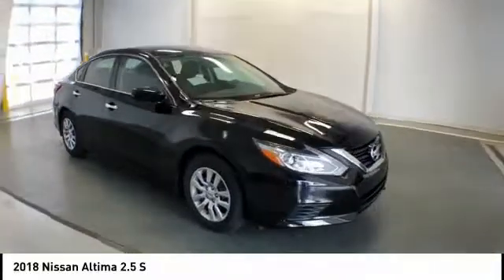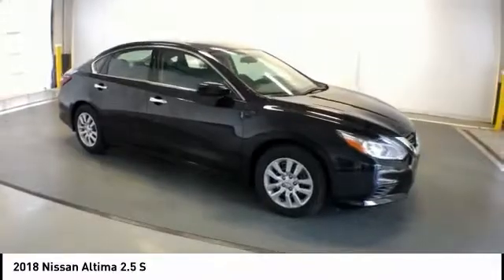2018 Nissan Altima Gallatin TN 19394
2018 Nissan Altima 2.5 S

Priced below KBB Fair Purchase Price! w/ Convenience Package 2 Year Free Maintenance Package CVT with Xtronic 6-Way Power Driver's Seat Floor Mats Plus Trunk Mat (5-Piece Carpeted) Rear USB Port Remote Engine Start S Convenience Package Splash Guards.brbrOur customers love the shopping experience we offer rated the #1 Nissan Dealer in the USA by consumers on DealerRater.com (2016 & 2017) ; just take a look for yourself .brbrbrCome see this Nissan Altima 2.5 S at our award winning Gallatin location just minutes north of Nashville. Nissan Altima 2.5 S near me... Would you like a personalized walk-around video or ready for a test drive? Price includes: $3000 - Nissan Customer Cash - 2018 Altima. Exp. 09/04/2018 $500 - NMAC Captive Cash - 2018 Altima. Exp. 09/04/2018